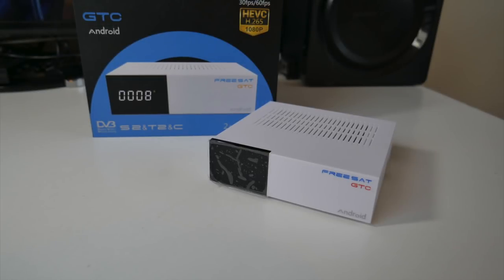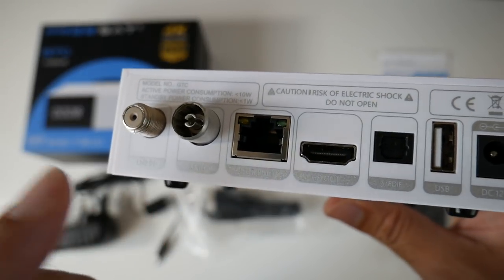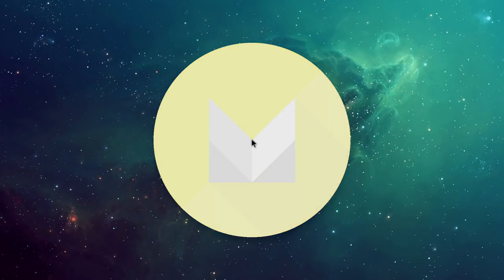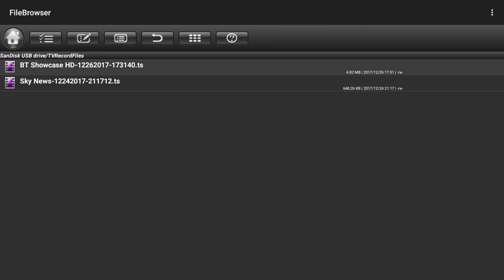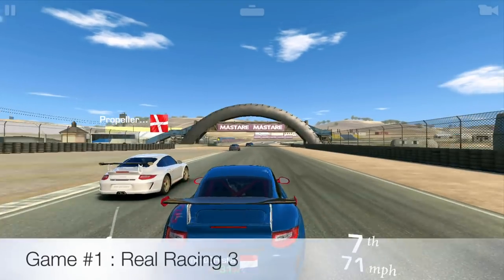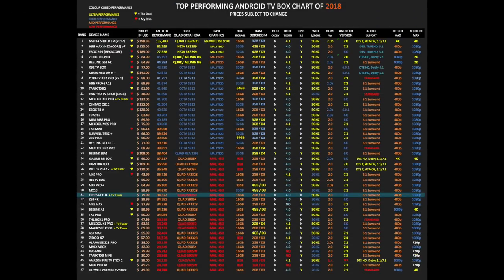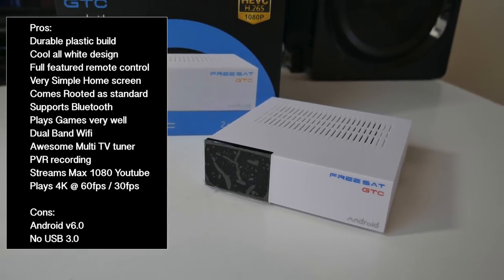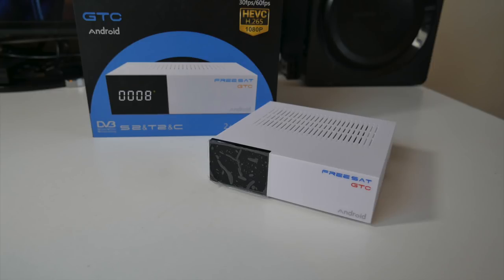Hybrid Android TV Box - Freesat GTC - 16GB - DVB-S2/T2/C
Freesat GTC Hybrid Android TV Box - 16GB - DVB-S2/T2/C
Specs:
CPU: S905D Quad-core 1.5 Ghz
GPU: Mali 450
2GB DDR3 RAM
16GB Internal Storage
MULTI TV Tuners DVB-S2/T2/C
Dual Band AC
Bluetooth v4.0
Android v6 Marshmallow
Supports Ultra HD 4K videos @ 60fps
Supports HDMI v2.0
Supports 5.1 Surround Sound

Favourite Hardware:
Best Android Wireless Mini Keyboard: